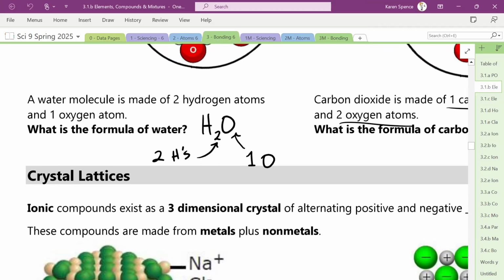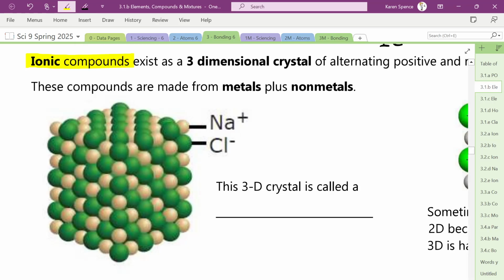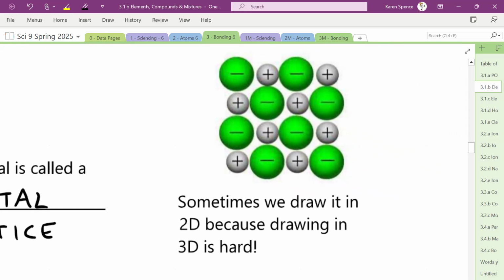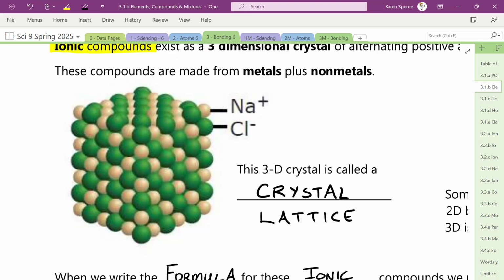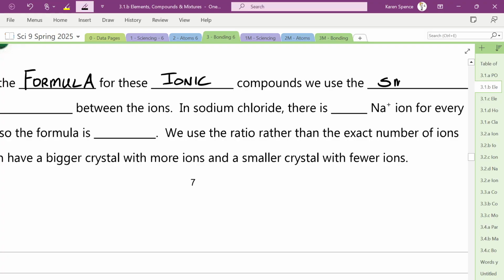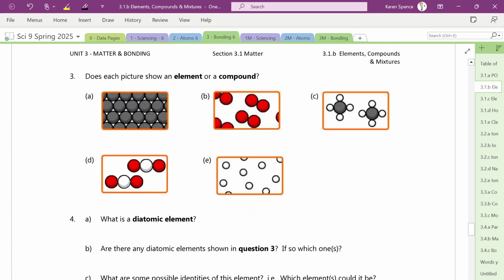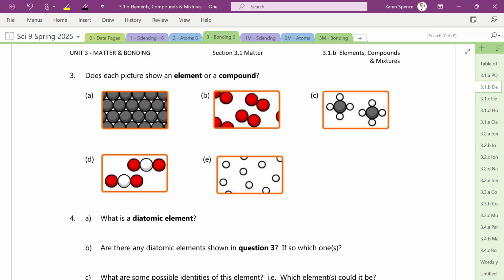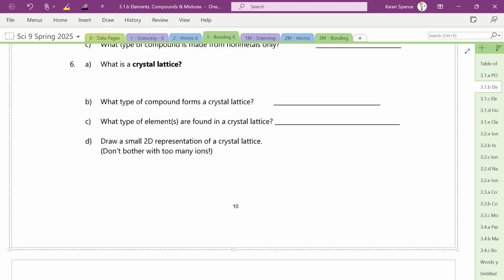2025-04-02 4 Types of Particles = atoms, molecules, ions, formula units ; Writing Formulas ; Bonding